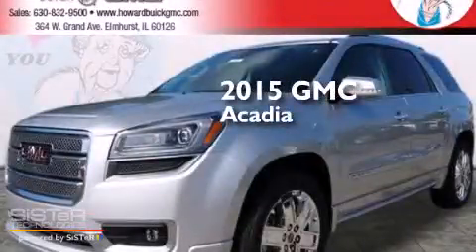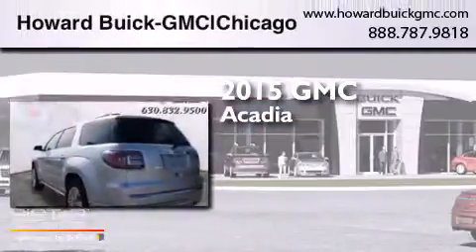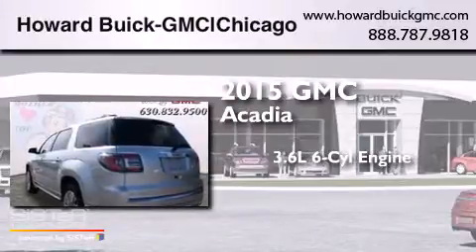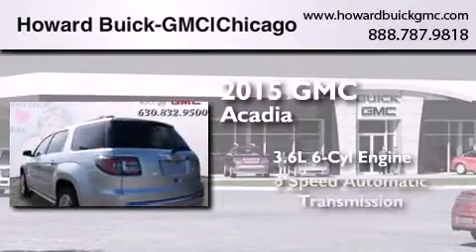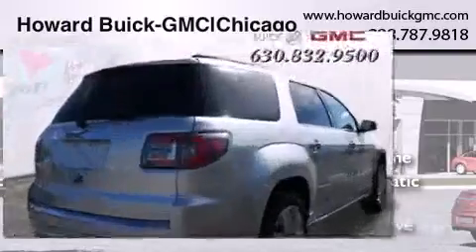2015 GMC Acadia Chicago IL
We have been honored to serve the Elmhurst IL area , we promise that your experience at our dealership will exceed your expectations ! Year : 2015 Make : GMC Model : Acadia Engine : 3.6L V6 Trans . : Automatic 6-Speed Exterior : Quicksilver Metallic Interior : Ebony w/Perforated Leather-Appointed Seat Trim Stock : 15032 Howard Buick GMC 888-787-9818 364 W. Grand Avenue Elmhurst , IL 60126